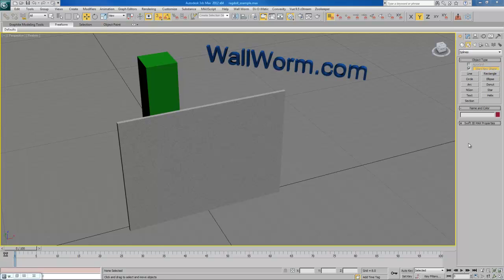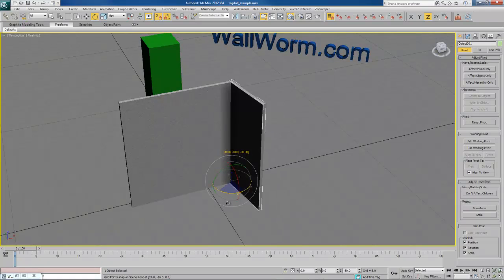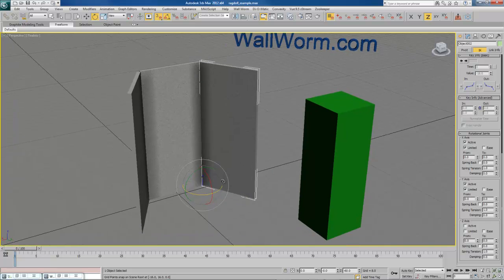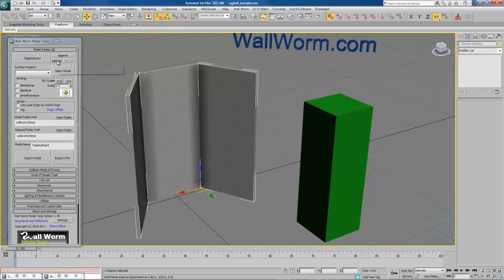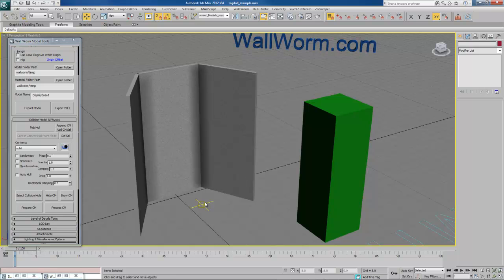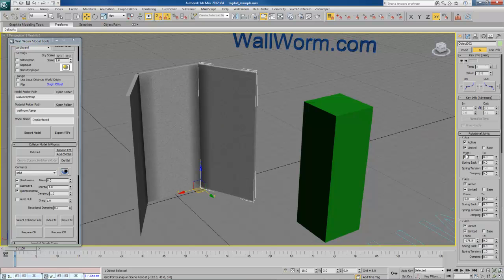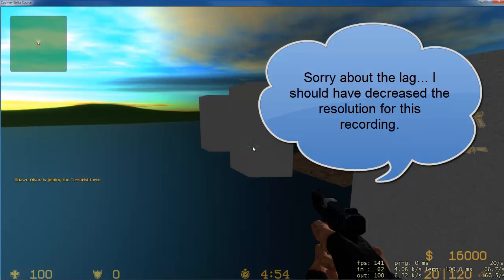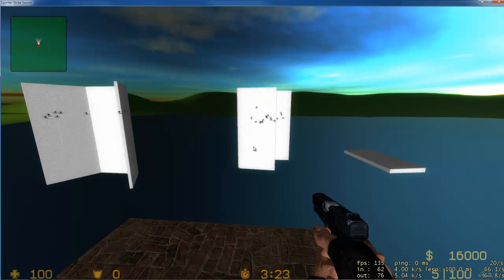Create a Ragdoll for Source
Video demonstrating the creation of a ragdoll in 3ds Max for the Source Game Engine using the Wall Worm Model Tools.

The video is now somewhat out-of-date. However, it is still useful. I've updated the documentation with a sample file